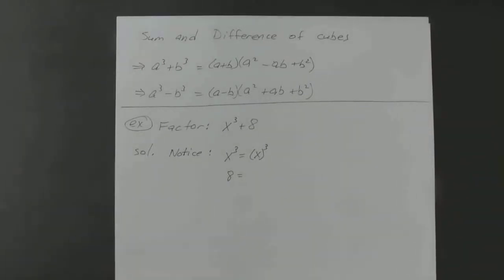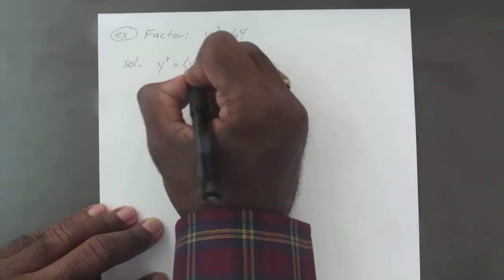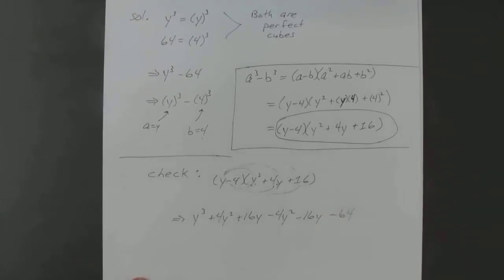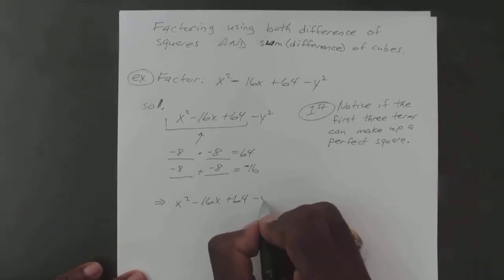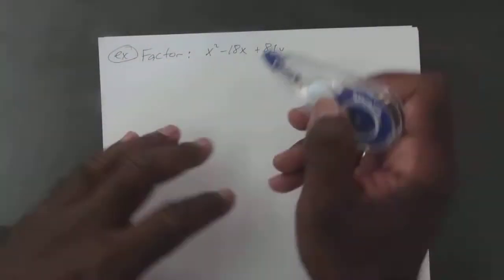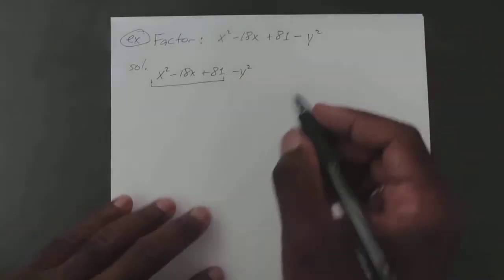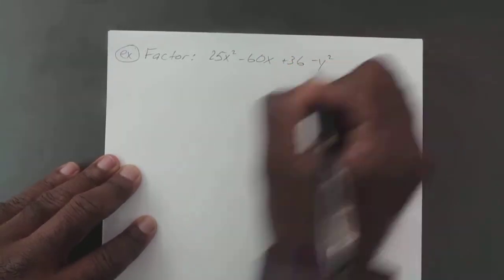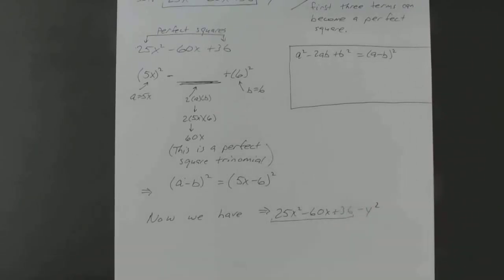1000 Class 4C